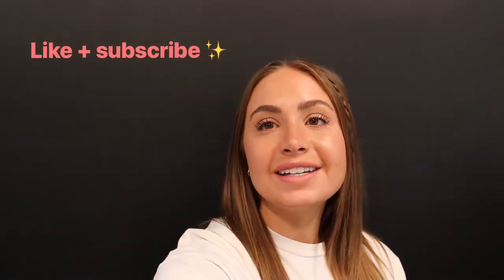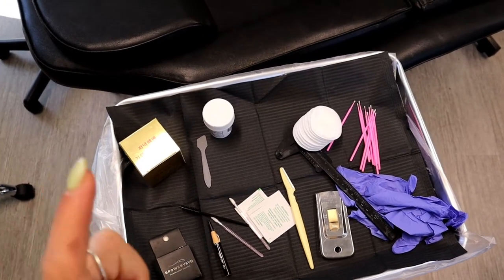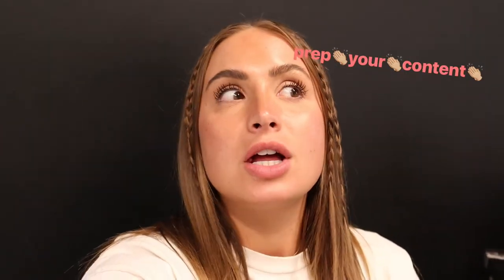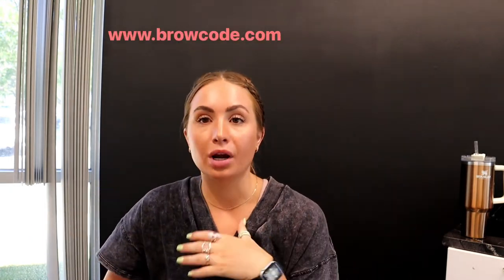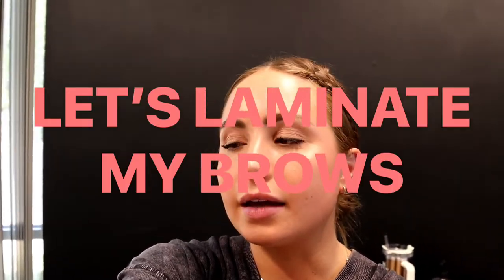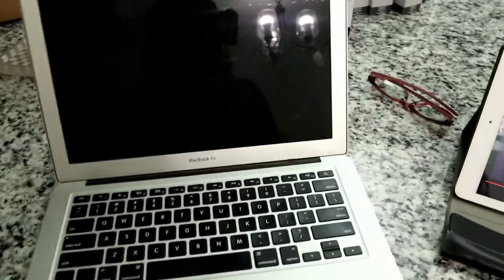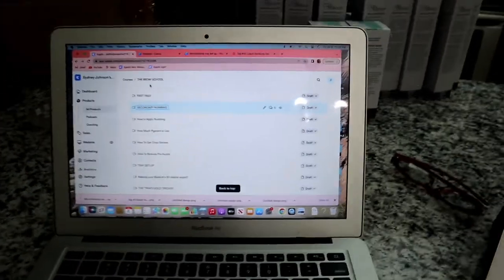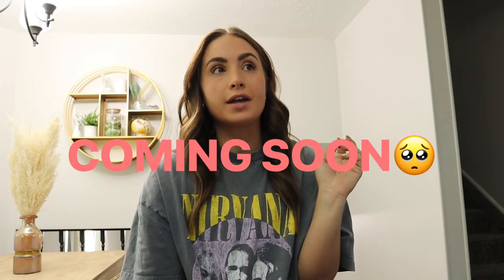A WEEK IN MY LIFE AS A BROW ARTIST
Here's a quick glimpse into my life as a microblading and eyebrow artist!